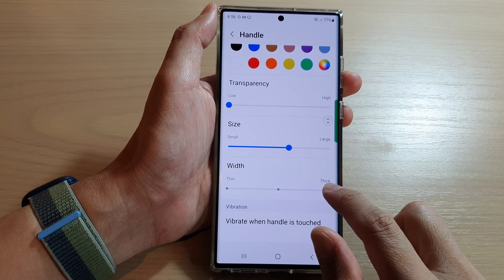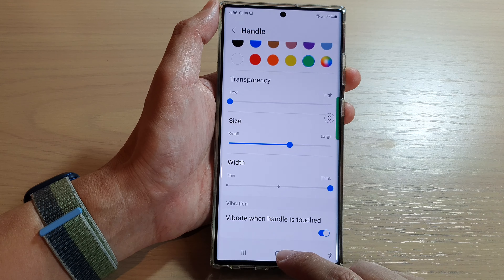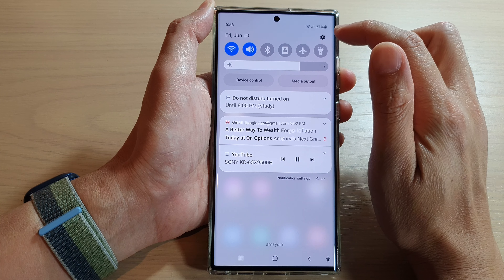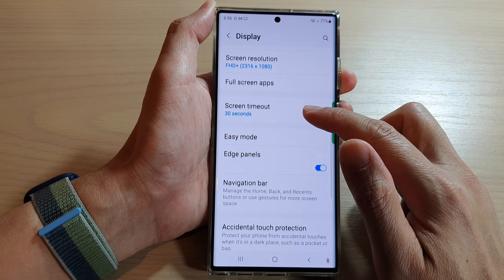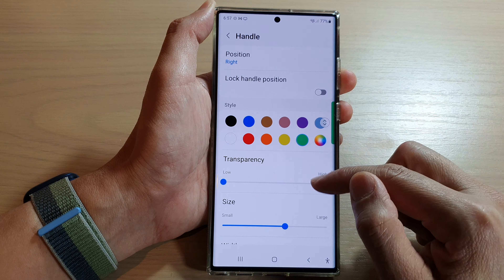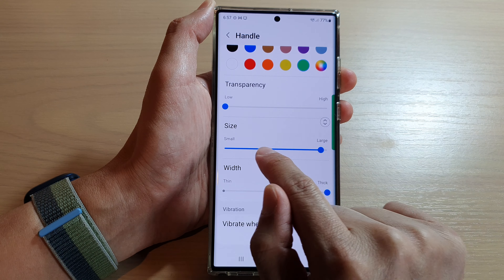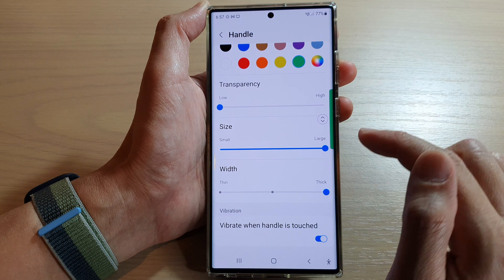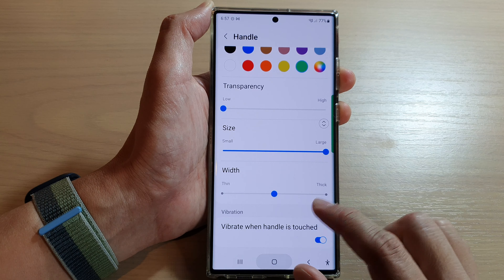Galaxy S22/S22+/Ultra: How to Change Size Or Width Of Edge Panel Handle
Learn how you can change the size or width of the edge panel handle on the Samsung Galaxy S22 / S22+ / S22 Ultra.